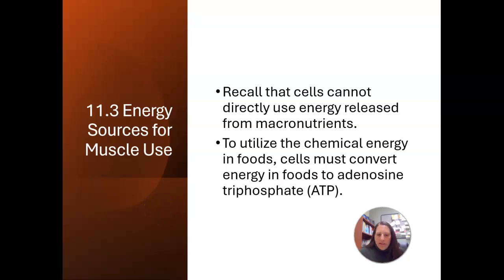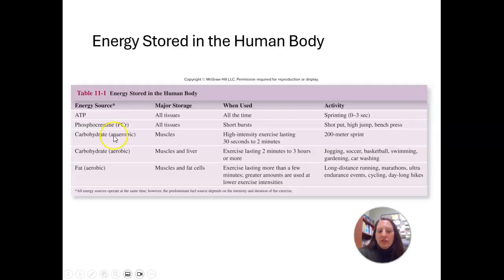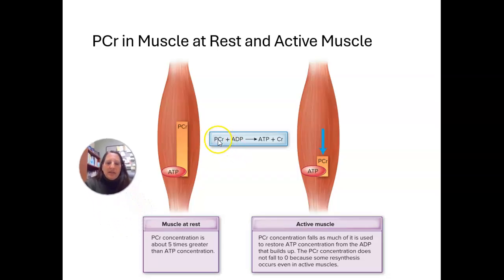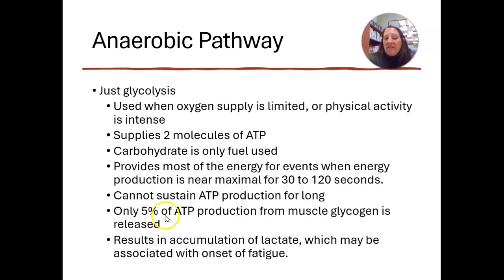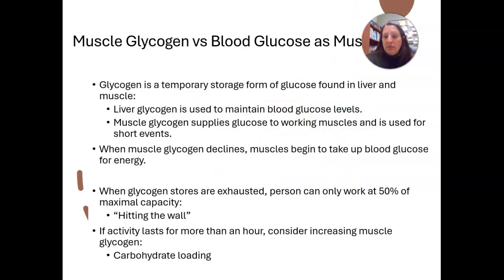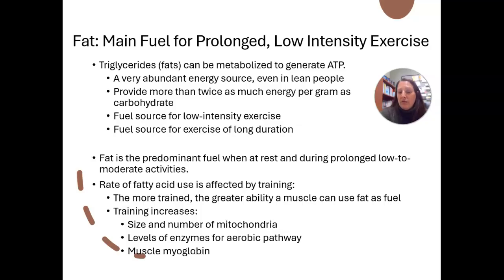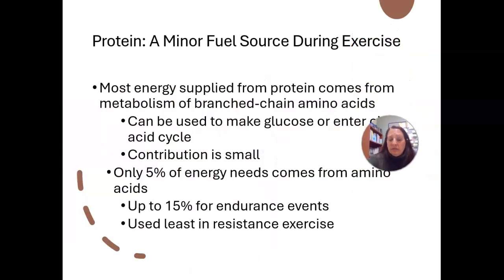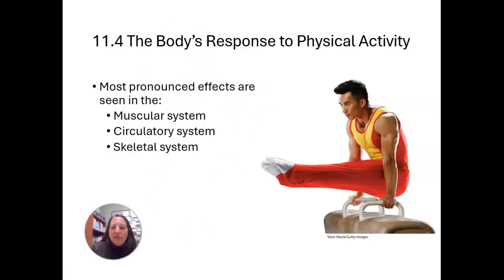Nutrition Chapter 11 Part 3